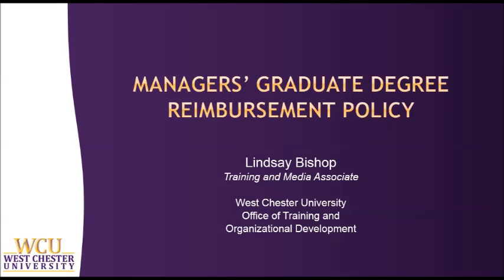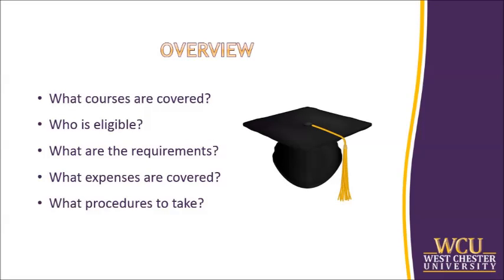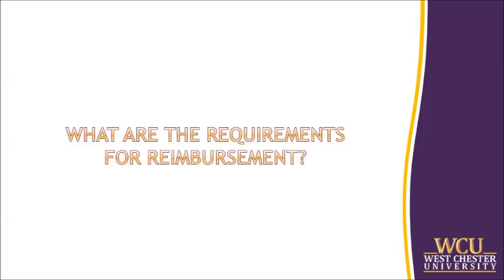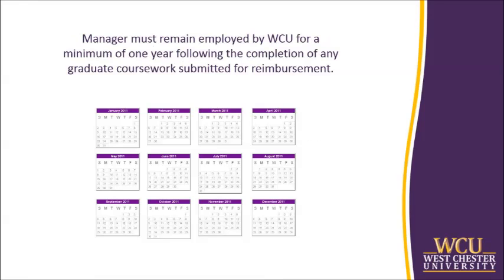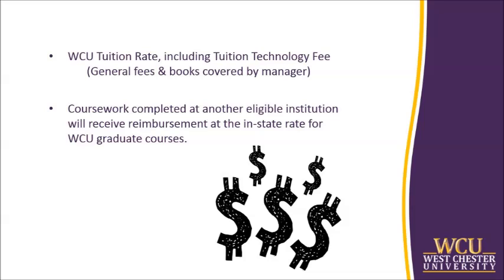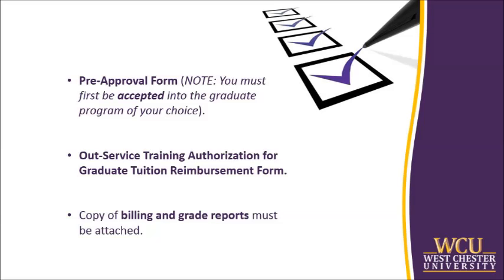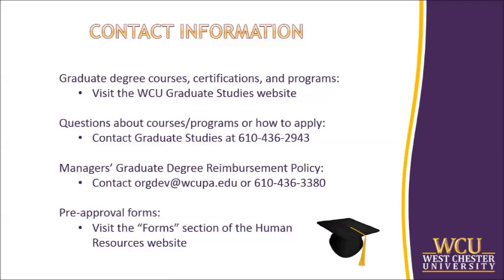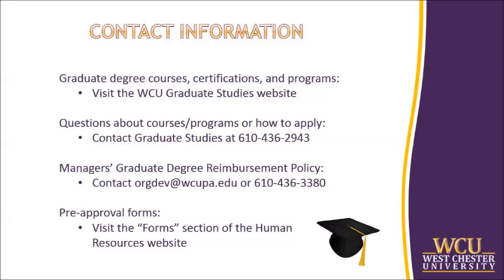WCU Graduate Degree Reimbursement Policy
WCU is committed to providing access and offering quality education to further develop employees in ways that enhance their performance and potential here at WCU. In addition to our previous Undergraduate Tuition Waiver Policy, we have passed a new Managers’ Graduate Degree Reimbursement Policy, wherein authorized managers will be eligible to receive reimbursement of tuition and covered expenses relating to career relevant, credit-bearing graduate courses associated with a master’s or doctoral degree.